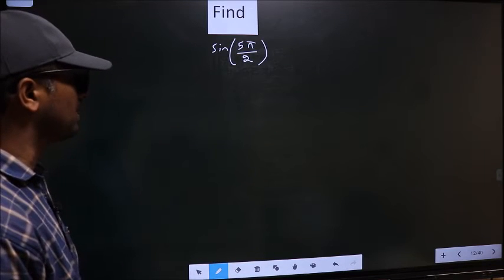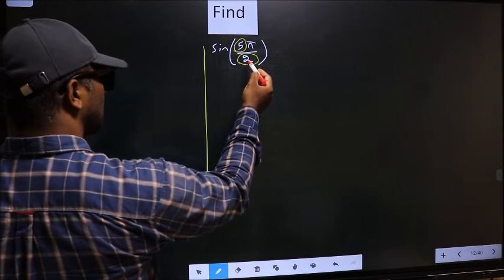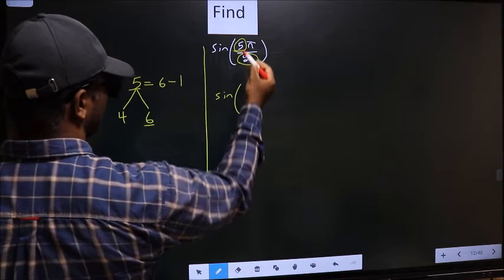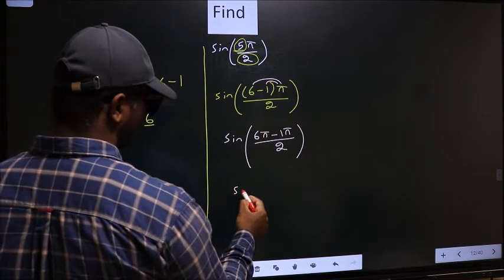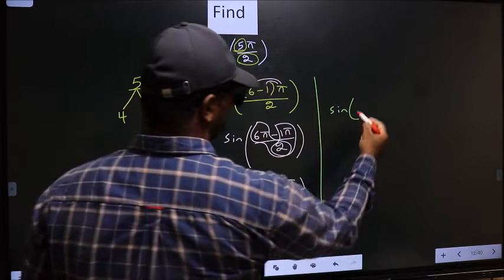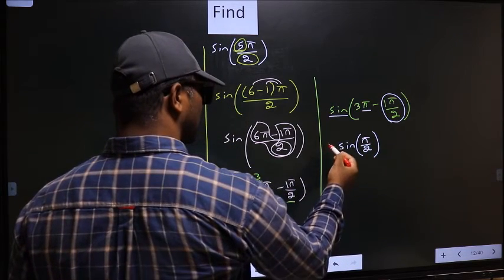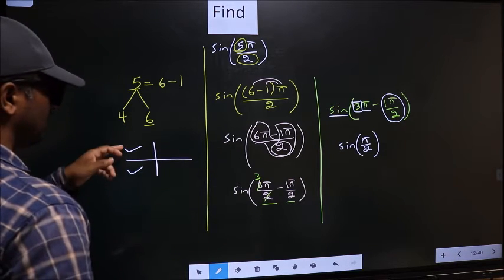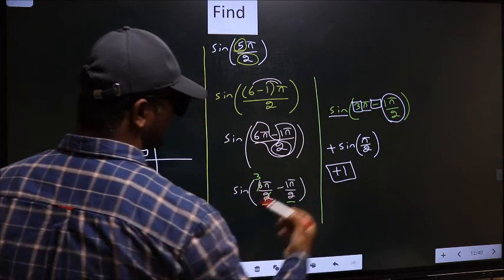Find trigonometry angle Sin (5π/2) =?